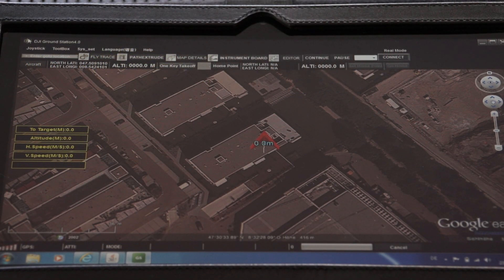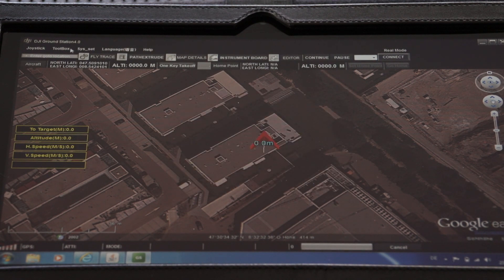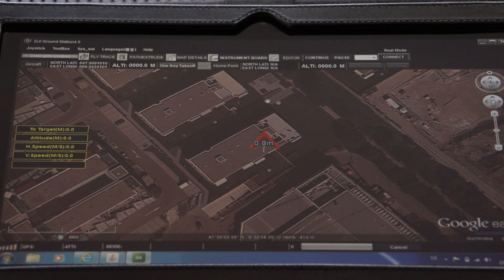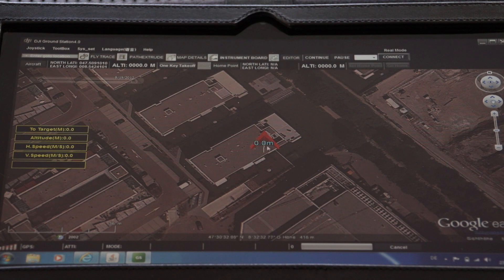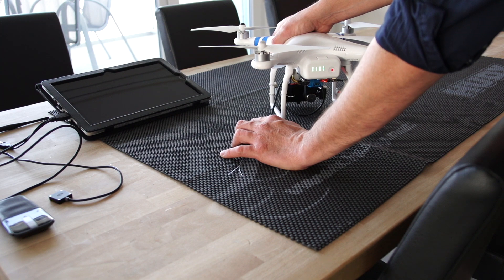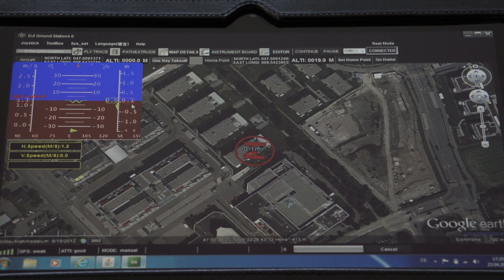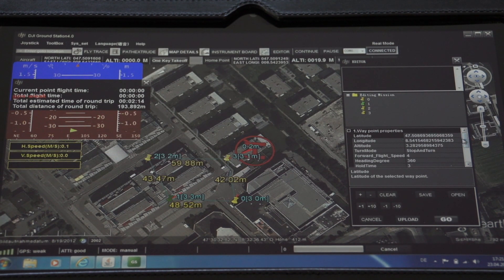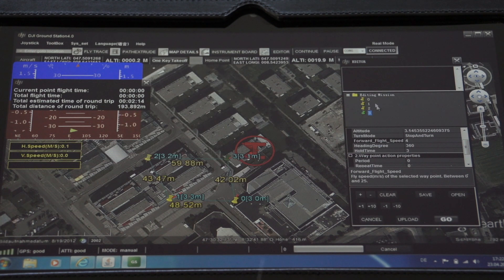DJI PC Groundstation Tutorial and live test on the field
After the iPAD Ground station tutorial, I have also put together the PC GS tutorial. The live test start at approx. 10:00 and have been conducted with the Phantom 2 (yes you can do PC GS also with the Phantom) and a DJI S800 of a friend. I do cover the essentials in there such as setting waypoints e.t.c. but have left out special features such as Photogrammetry settings to not overload this. Use the DJI manual for the specials

As always, hope you enjoy it and feel free to post comments or questions.

Visit us on our page for more background information and videos